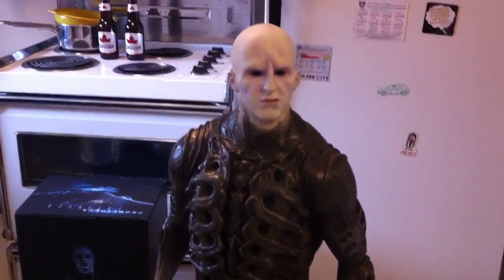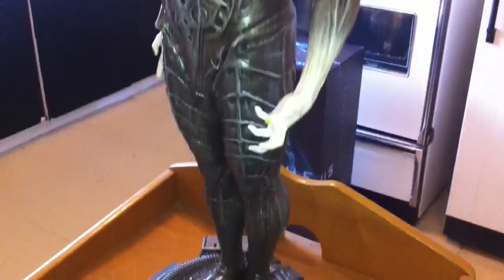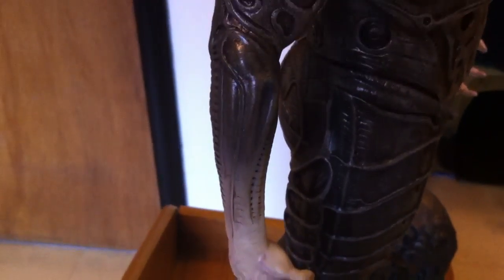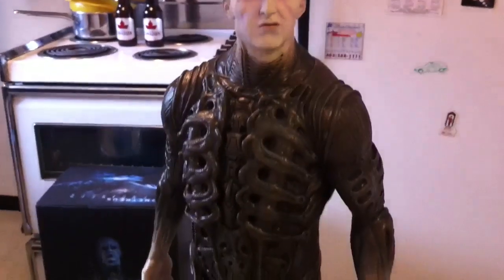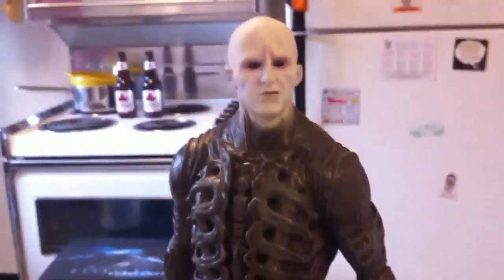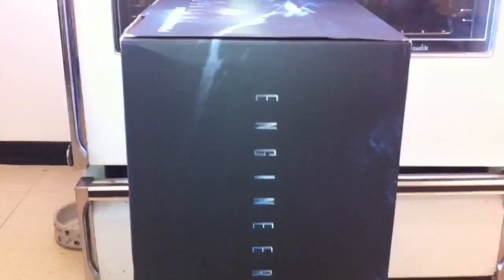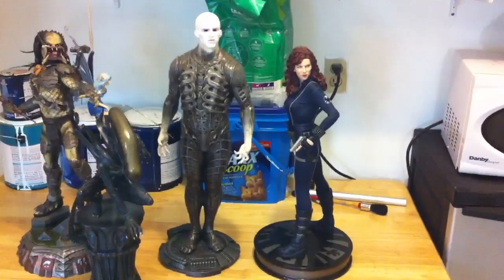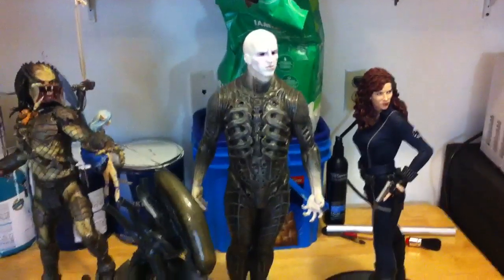Sideshow Prometheus Engineer Statue EX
Sideshow Engineer Statue